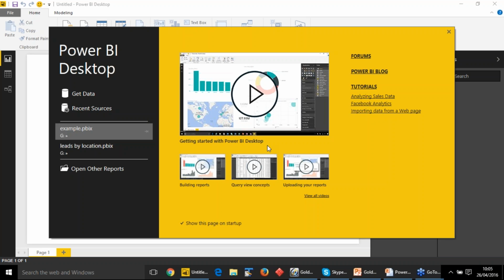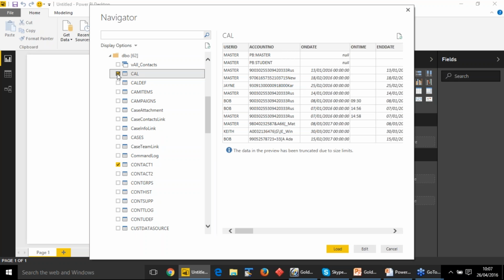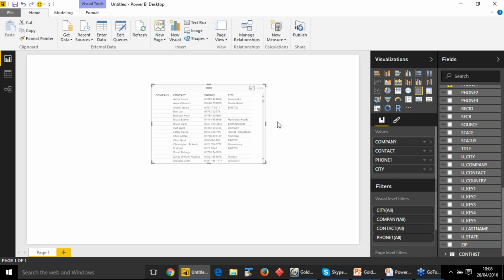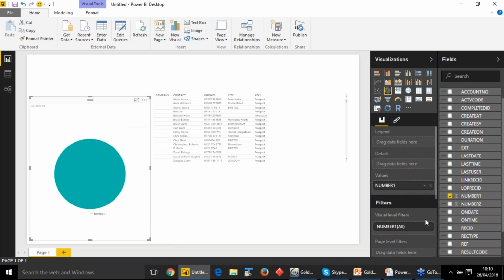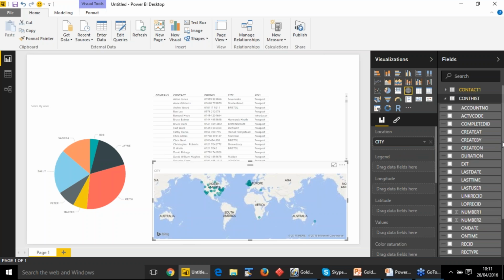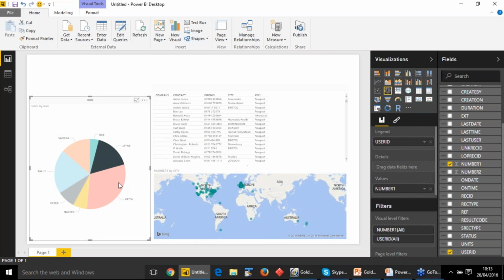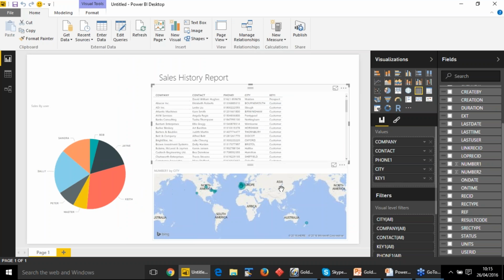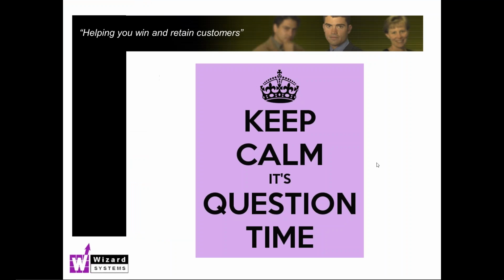How to use Microsoft Power BI with GoldMine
Presentation from GoldMine CRM specialists Wizard Systems on how to use Microsoft Power BI to create great looking Dashboards and interactive reports from GoldMine.